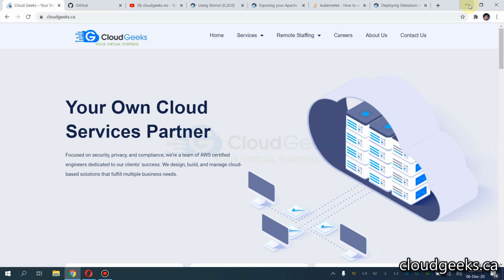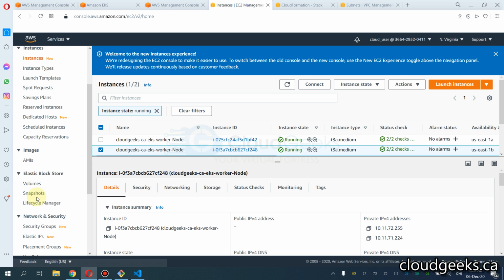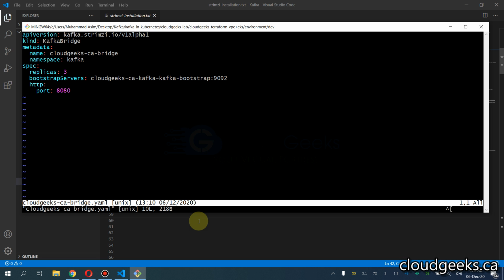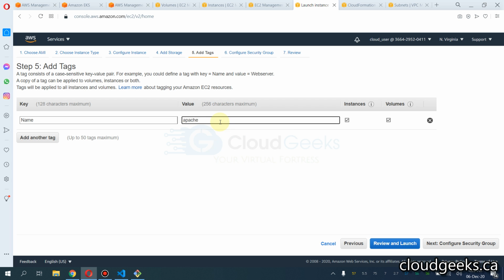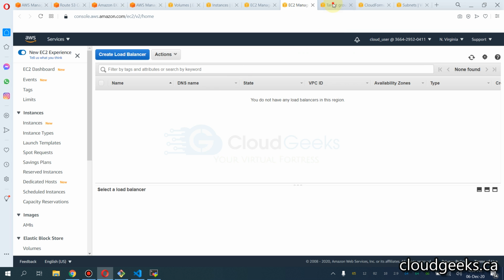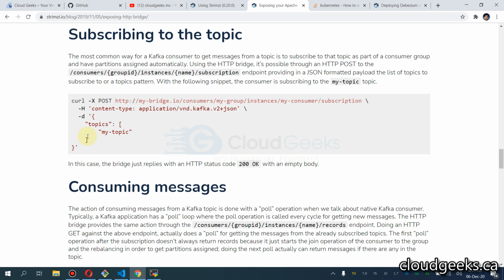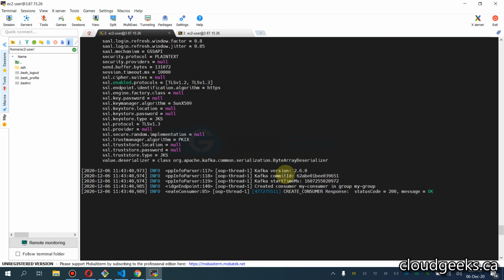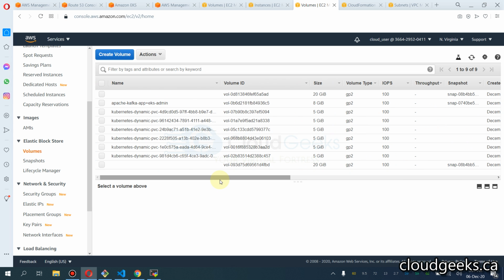Building a Highly Available AWS EKS Apache Kafka Cluster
Welcome to our comprehensive tutorial where we guide you through setting up your own AWS EKS Apache Kafka Cluster using Terraform and Strimzi. Learn how to configure direct access to your pods REST endpoints, ensuring your applications can communicate without hiccups, and gain insights into achieving high availability for mission-critical workloads.

Whether you're a beginner or an experienced DevOps engineer, this guide is a must-watch for anyone looking to learn, improve, and master their AWS EKS Kafka deployments with Terraform and Strimzi.

Join us as we delve into the heart of cloud infrastructure, breaking down complex concepts into easy-to-understand steps.